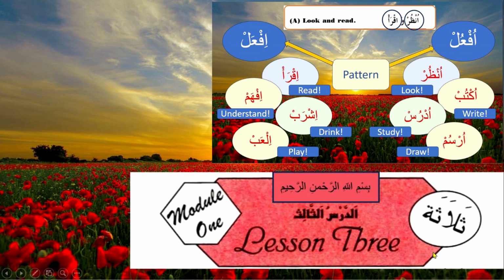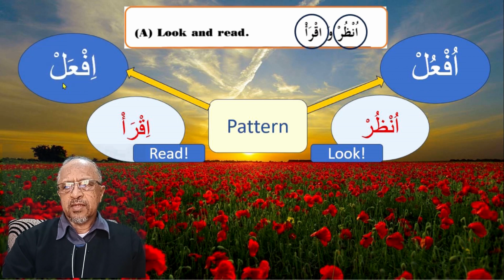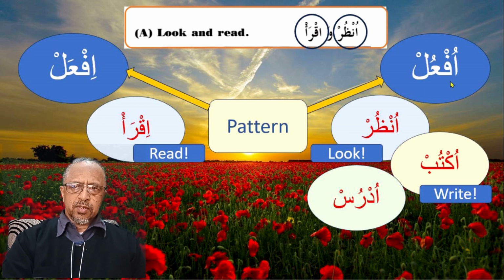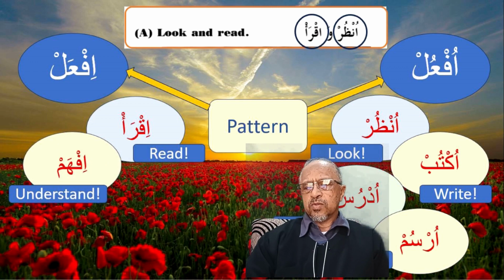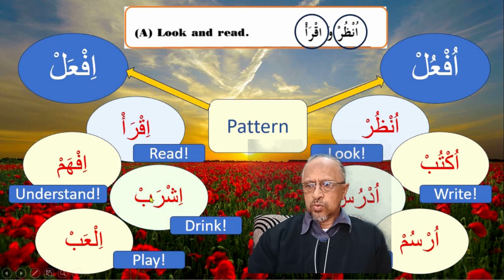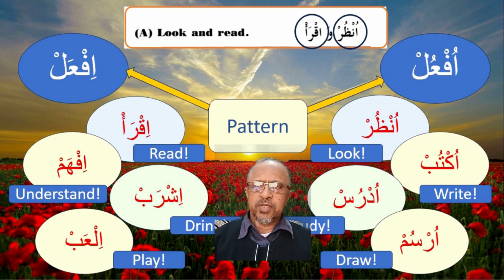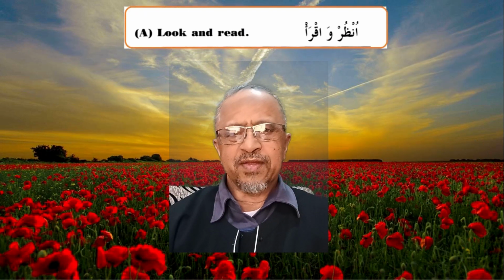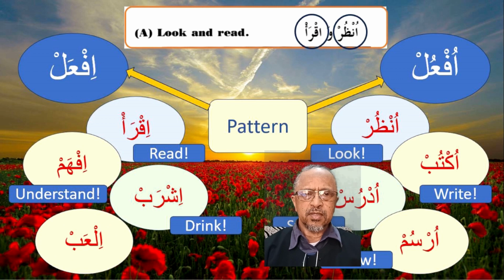3-3 Simple Instructions in Arabic: Read, Write, Look, Study, etc.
This short Video Lesson illustrates the use of a variety of Instructions (Command Verbs), which have been introduced thus far since Lesson One of the Enjoy Arabic More Programme.  A few extra Instructions have been added to illustrate the two main patterns introduced thus far.
Due to the very colourful illustrated animations this Video Lesson is suitable for young children as well as adults.